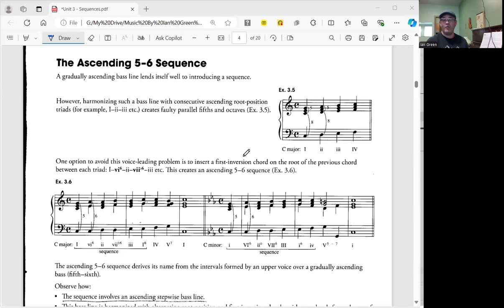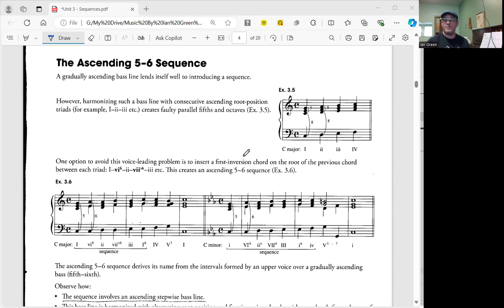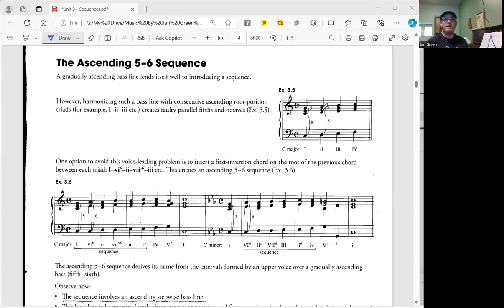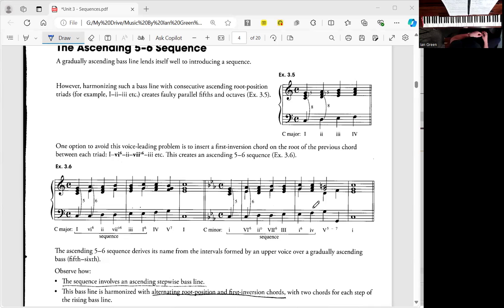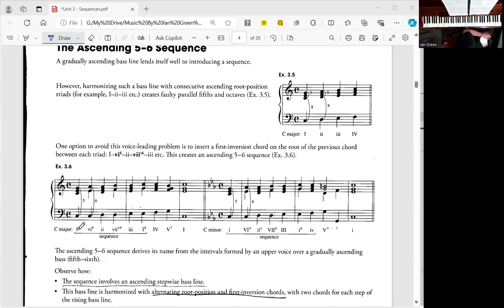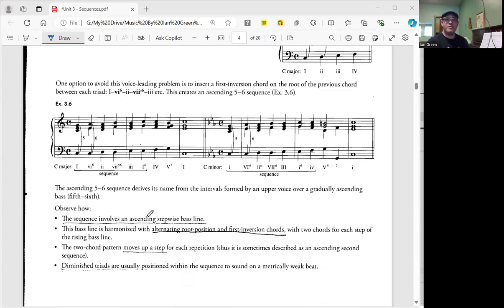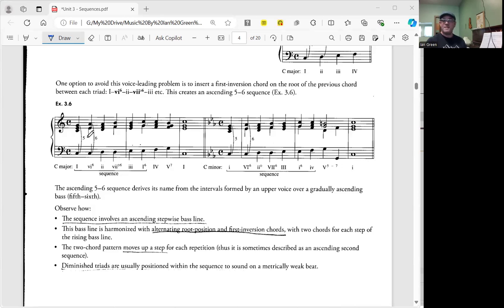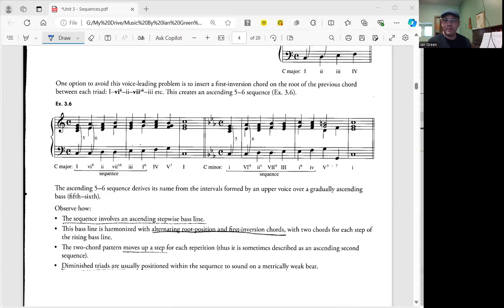Unit 3, Part 3 Tutorial - Ascending 5-6 Sequence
Topics include: tips and tricks to locate Ascending 5-6 sequences within a piece of music; successful four-part writing of Ascending 5-6 Sequences.